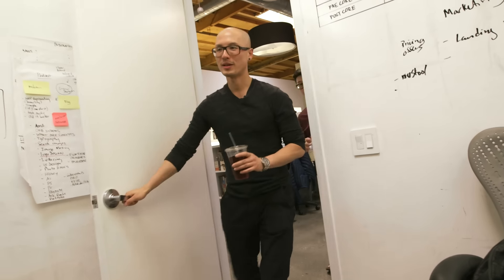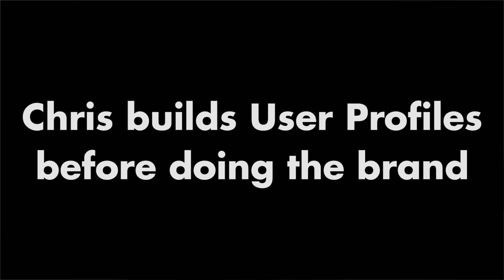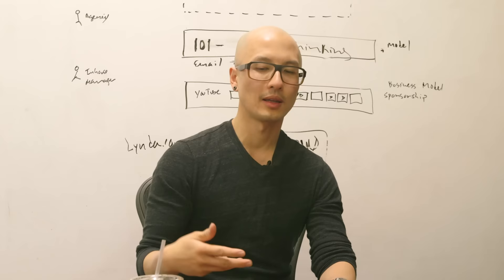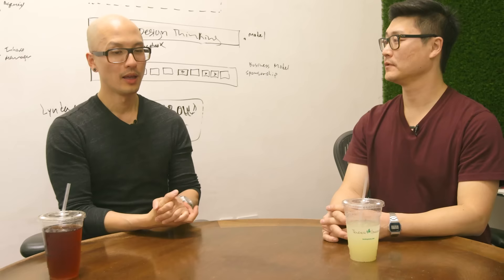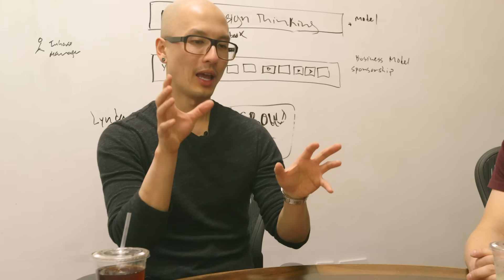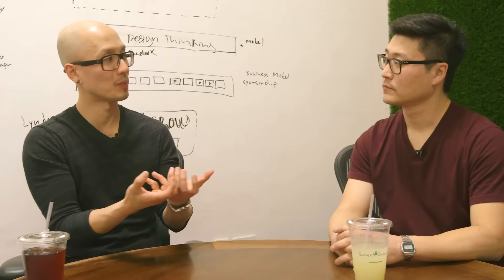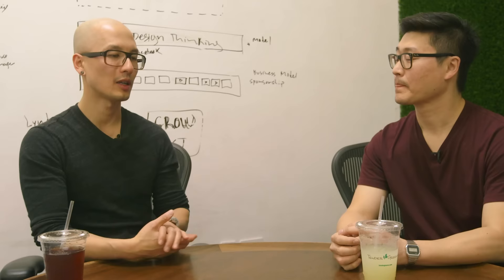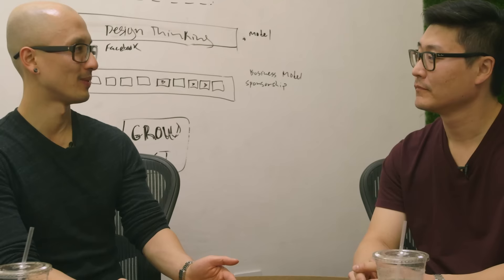How To Be A Great Facilitator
Facilitation tips.
Diving Deeper Into CORE.

Real life SKOOL Pro member Dave Ko joins Chris Do in the studio and ask questions about how to improve his skills as a facilitator. The conversation is centered around the applications of CORE but has wider applications as they touch on topics like: marketing, branding and facilitation.

If you've purchased CORE and have questions, this is the video to watch.

01:35 What problem are you solving?
02:45 Learning modality– emulate first
03:30 Jiu Jitsu again?
04:00 Practice to build confidence. Empathize with the client.
05:35 Bridging from negative attributes to positive ones.
12:00 Power of Transparency to disarm clients
15:00 Adapt and play to your strengths

We love getting your letters. Send them here:
1702 Olympic Blvd.

Credits:
Executive Producer– Chris Do
Hosts– Chris Do
Director– Aaron Szekely
Cameraman– Aaron Szekely
Producer– Aaron Szekely
Editor– Aaron Szekely
Musical Director– Adam Sanborne